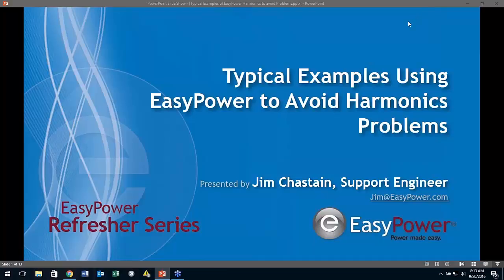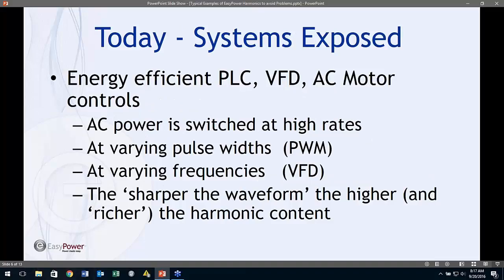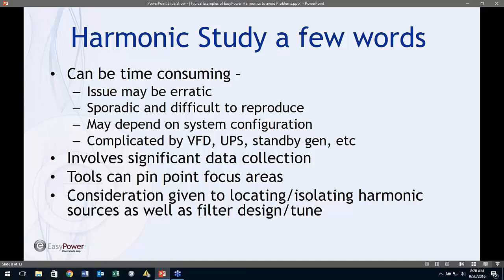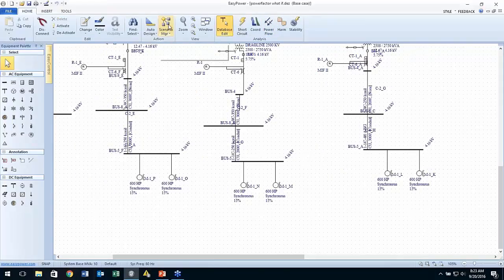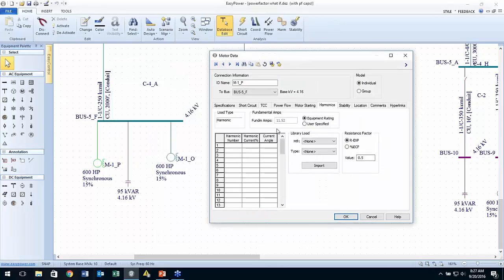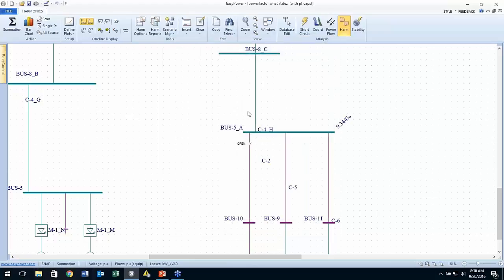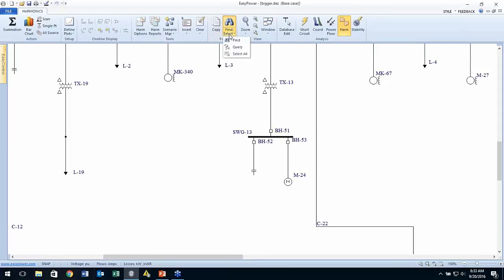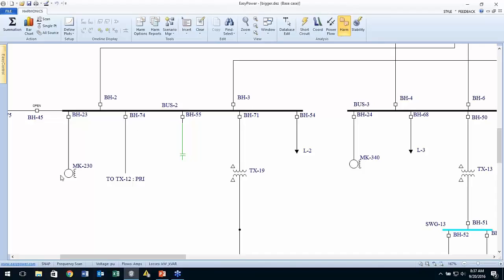Using Harmonics to Avoid Issues at Your Facility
Ejemplos típicos usando EasyPower para evitar problemas de armónicos.

Los armónicos son frecuentemente la última fase de la solución de problemas. "Si todo lo demás falla, culpe a los armónicos!"
El módulo Spectrum (armónicos) de EasyPower puede ayudarle a resolver los problemas de armónicos antes de que se conviertan en un problema teniendo en cuenta el ahorro de energía con corrección de factor de potencia y conversión VFD.
Este seminario web fue grabado en una sesión de refrescamiento de los jueves y  cubre ejemplos típicos de cómo el ingeniero responsable del mantenimiento de la instalación eléctrica de un edificio puede resolver rápidamente problemas especiales que en otras instalaciones eléctricas pueden no tener.